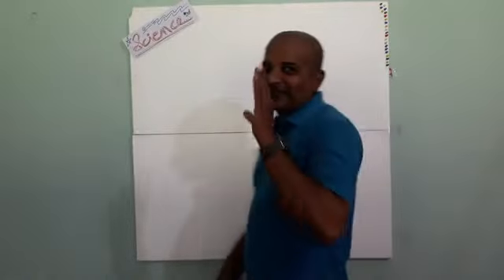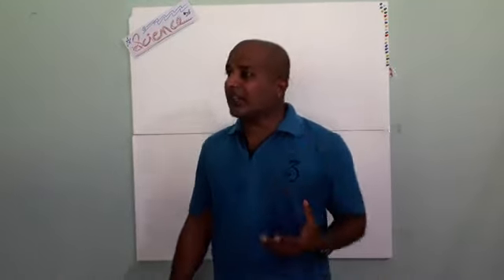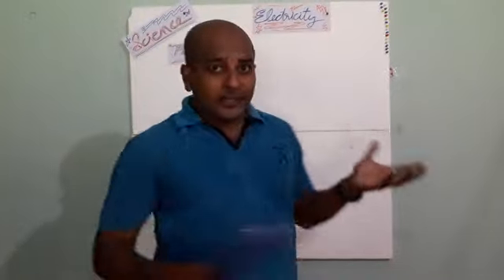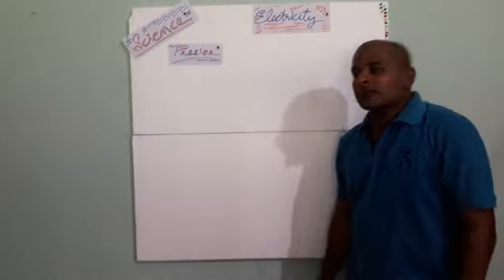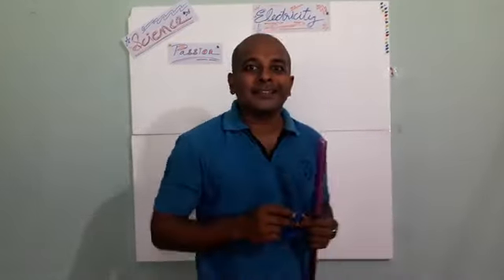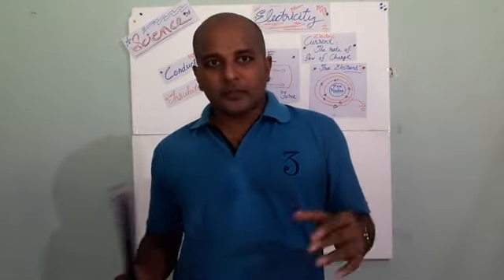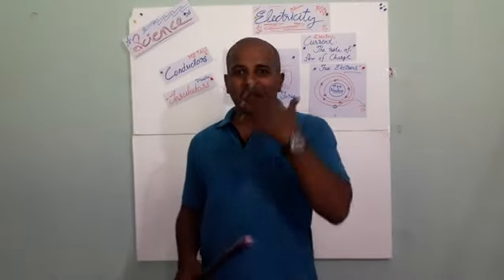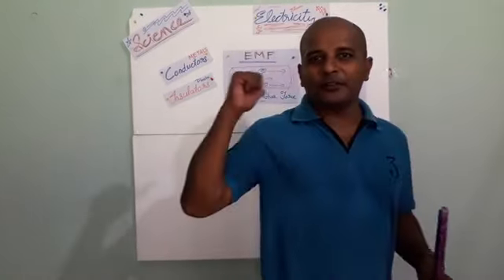Passion towards Science and intro to Electricity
CBSE Class 10 Science. Log no 1